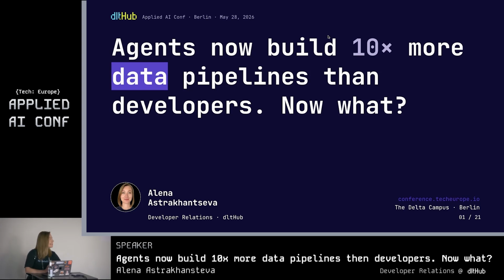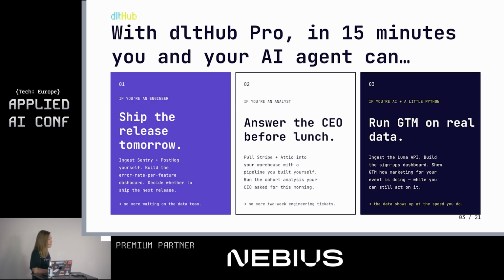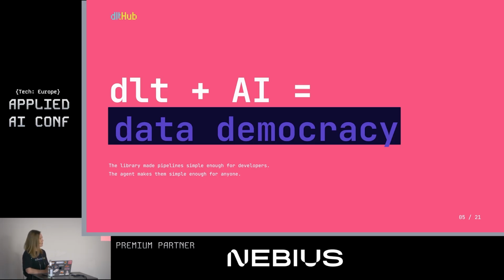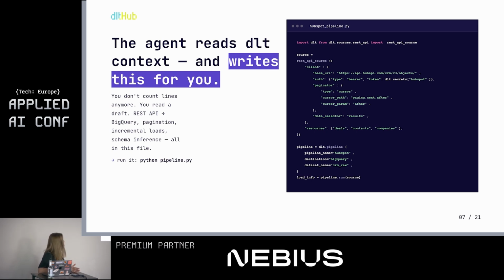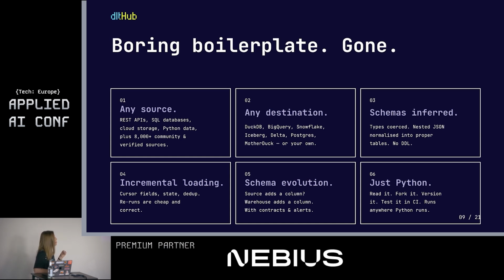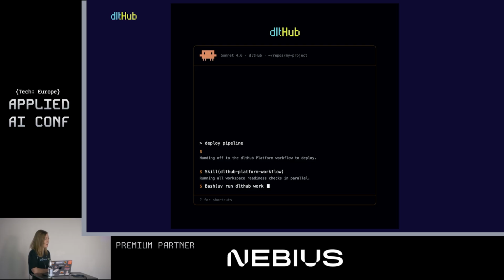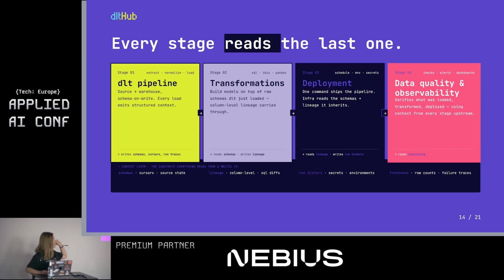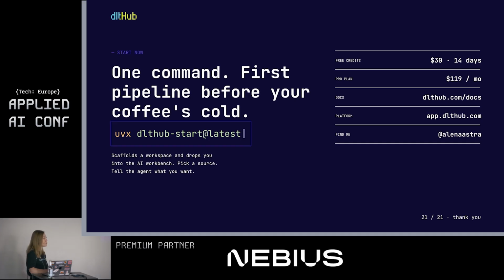Agents now build 10x more data pipelines than developers - Alena Astrakhantseva, dltHub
Watch Alena Astrakhantseva, Developer Relations at dltHub, introduce dlt (Data Load Tool) and dltHub Pro — a platform designed to simplify data ingestion and pipeline management using AI agents. Alena starts with dlt, the open-source Python library for data ingestion that moves data from any source, whether APIs, files, or databases, to any destination without extensive manual coding.